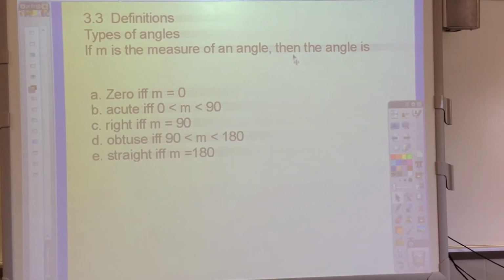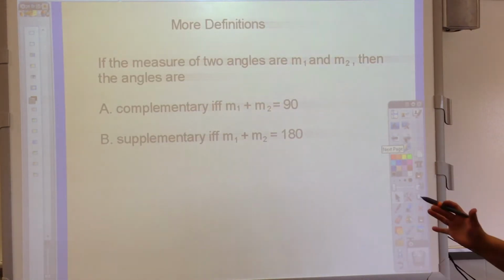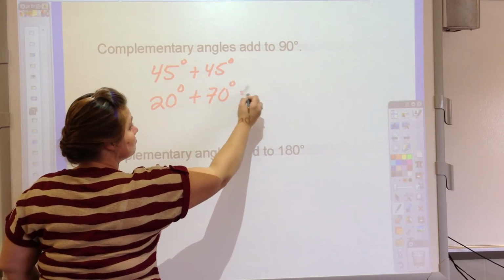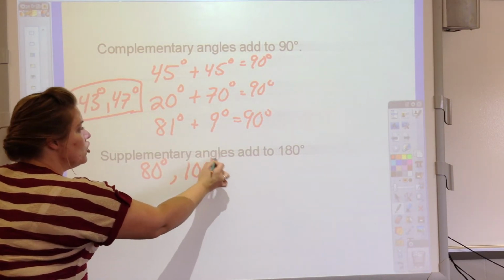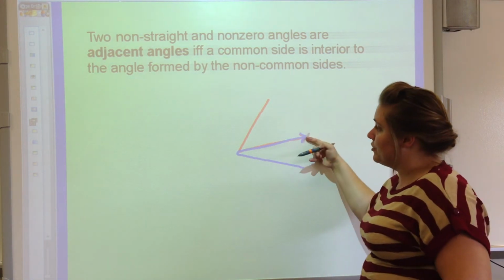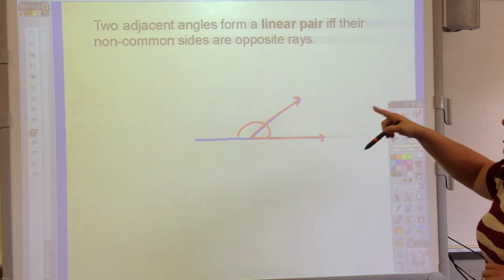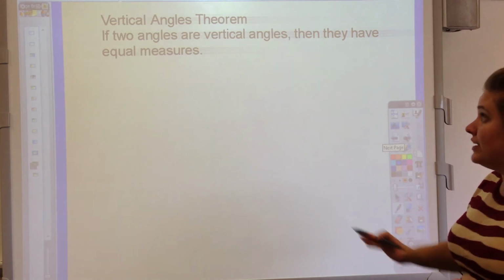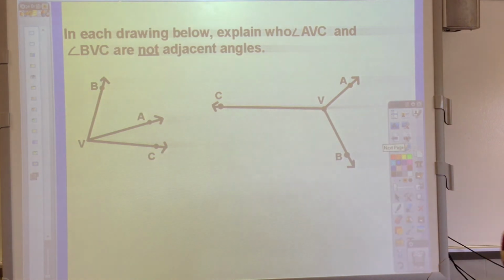Geometry 3 3